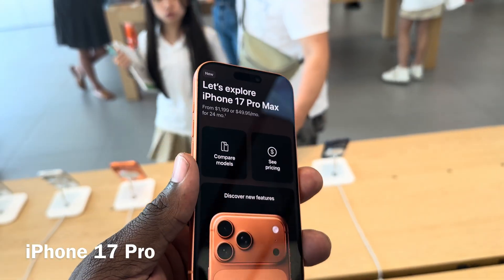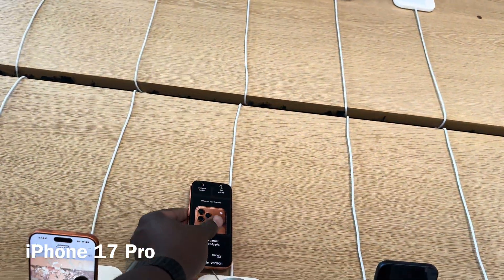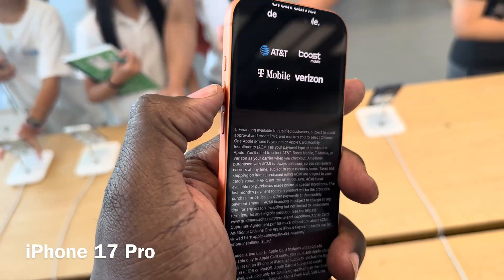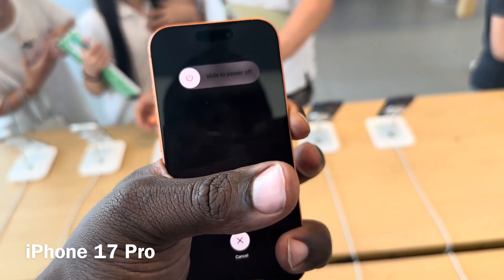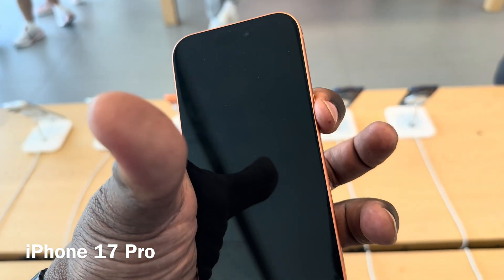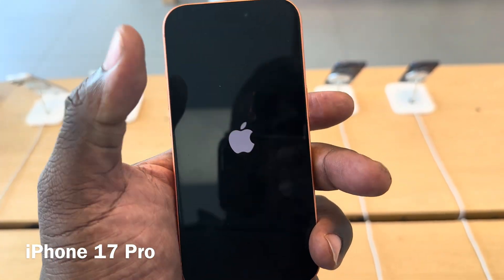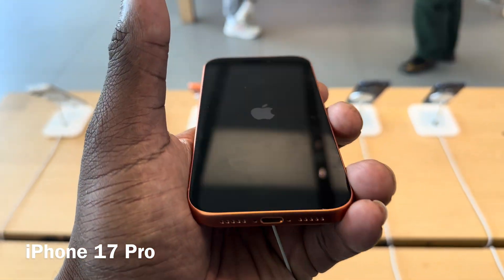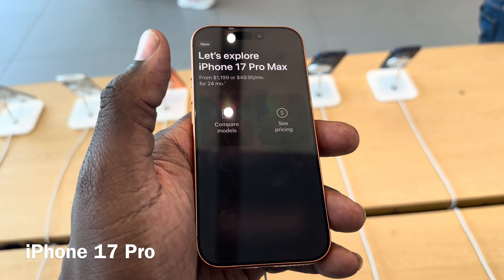HOW to HARD RESET or RESTART iPhone 17 / PRO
To force restart an iPhone Pro, quickly press and release the Volume Up button, then quickly press and release the Volume Down button, and finally, press and hold the Side (power) button until you see the Apple logo appear, at which point you can release the Side button to complete the reboot.

This video demonstrates how to force restart an iPhone by pressing the volume up, volume down, and side buttons: